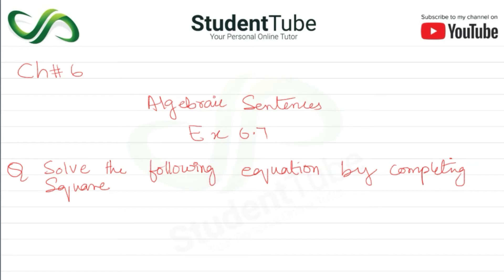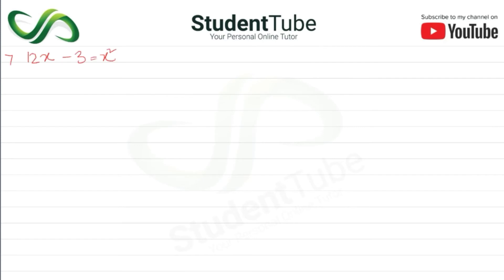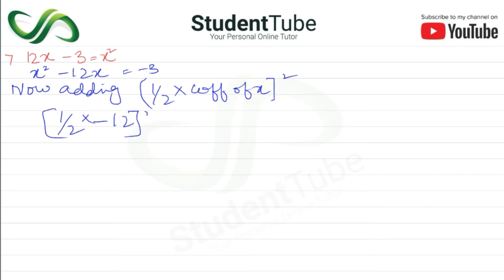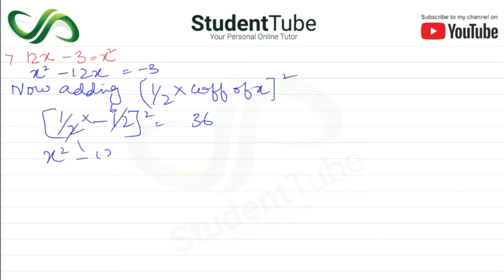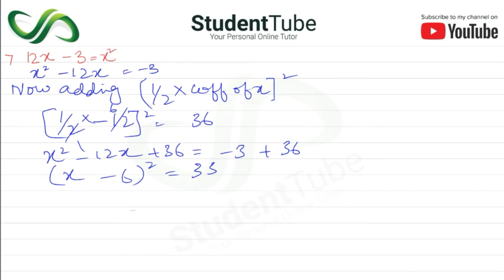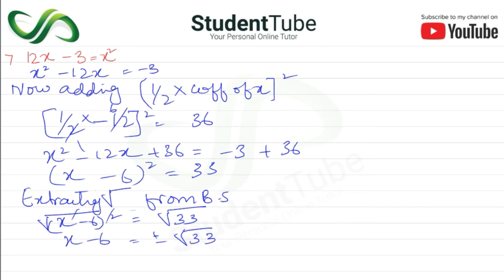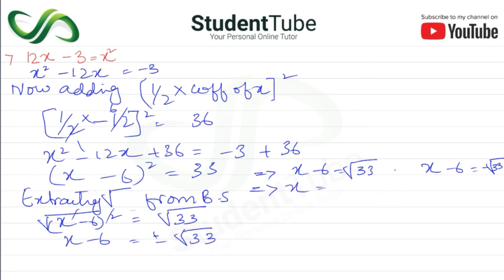Chapter 6 - Exercise 6.7 - Q 7 Solution (Class 9 & 10 Maths - Sindh Board Education)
Today's student tube lecture is about the chapter 6 - Exercise 6.7 - Q 7 Solution (Class 9 & 10 Maths - Sindh Board Education). Chapter 6 is about the Algebraic sentences.

and

detail.